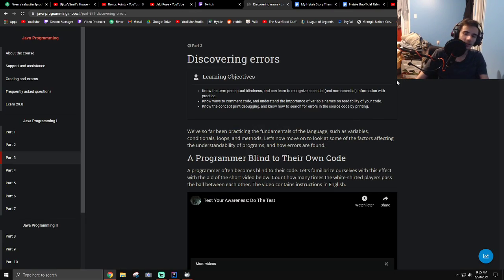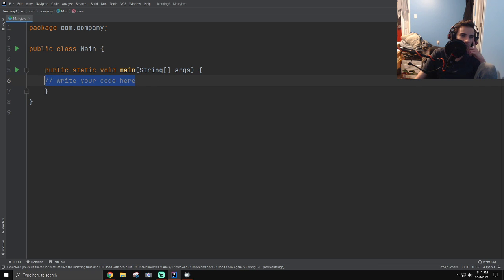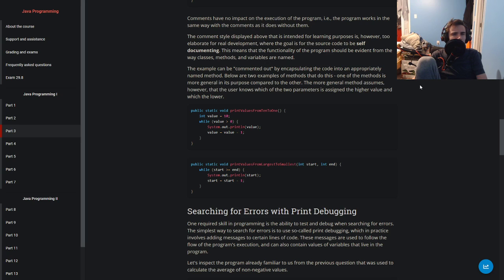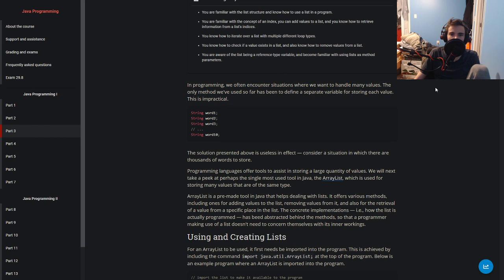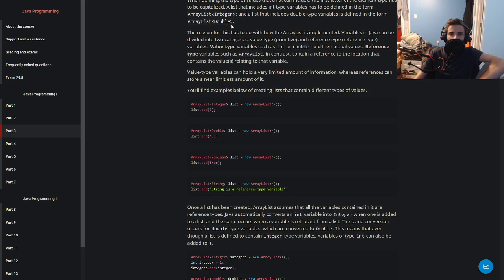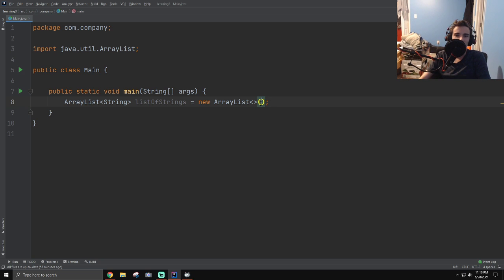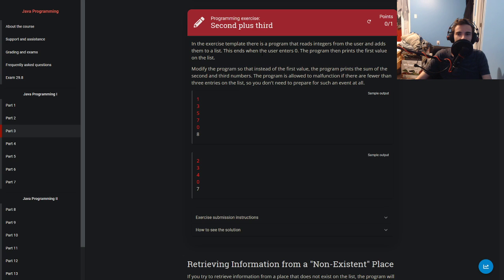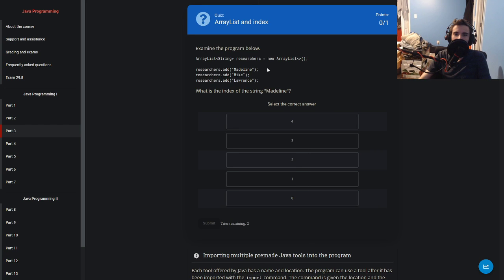[Day 17] learning how to code every day until the hytale beta announcement